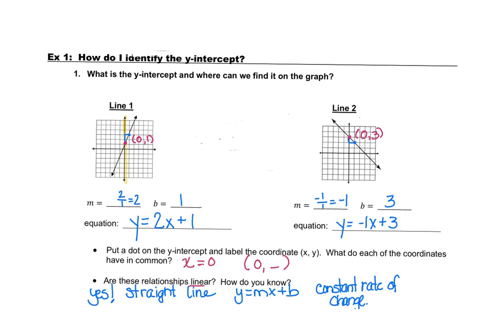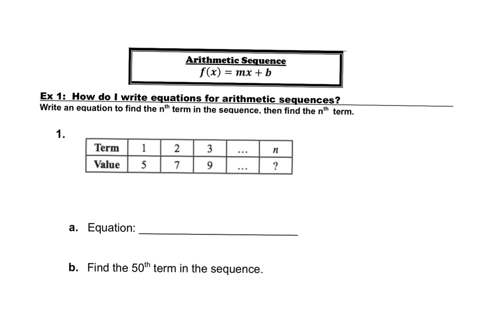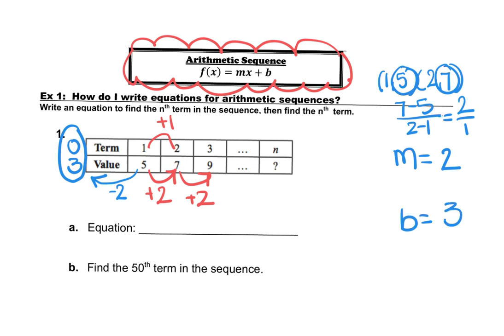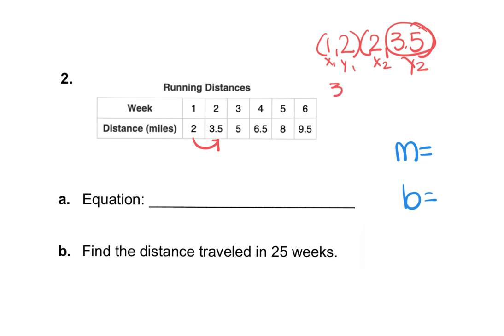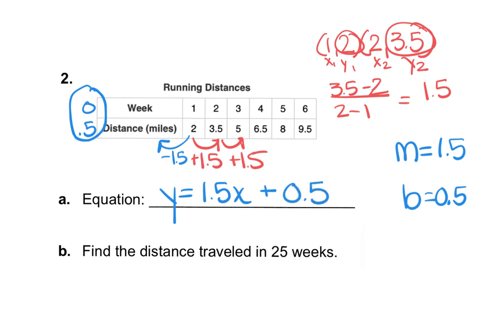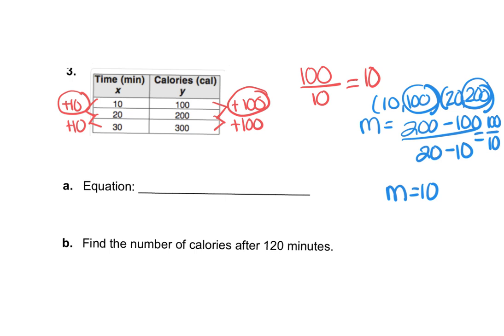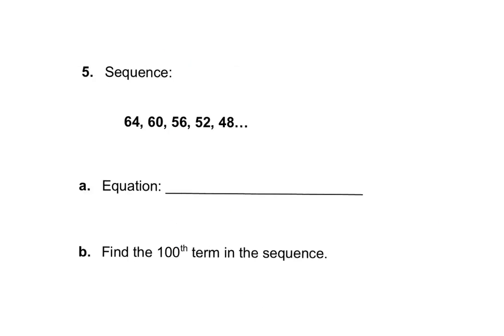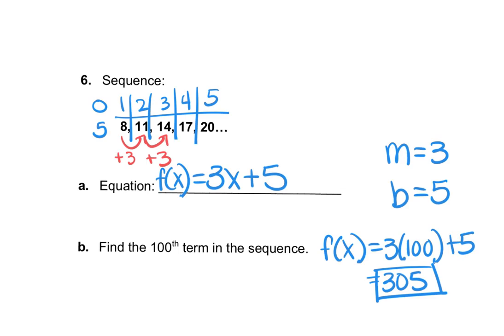February 5, 2025